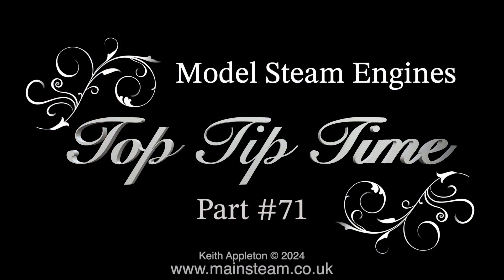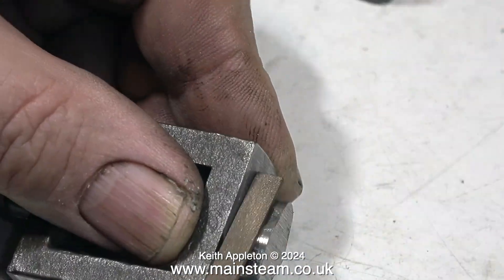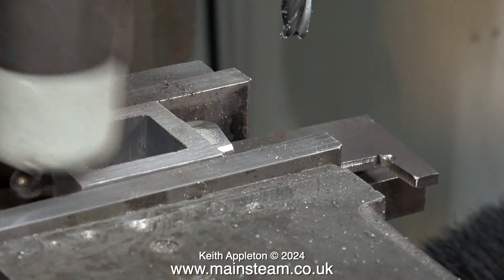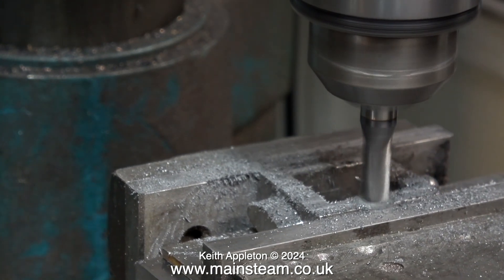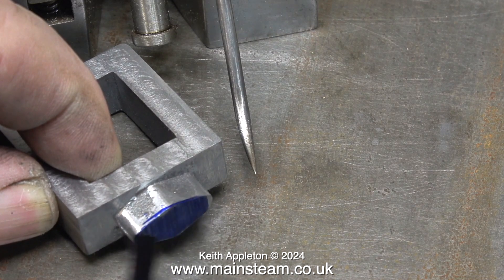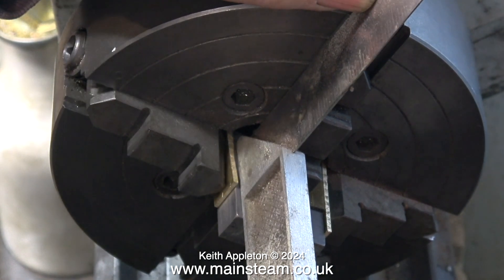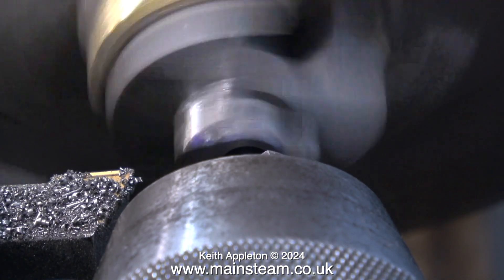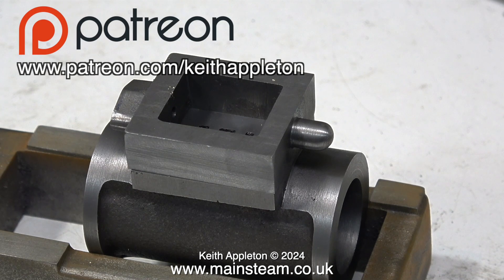MODEL STEAM ENGINES - TOP TIP TIME - PART #71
Model Steam Engines - Top Tip Time - Part #71. How I usually machine Steam Chests - a simple method that works for me. Extracts from Episode #14 of the series "How To Build A Model Steam Engine" - Stuart Victoria.